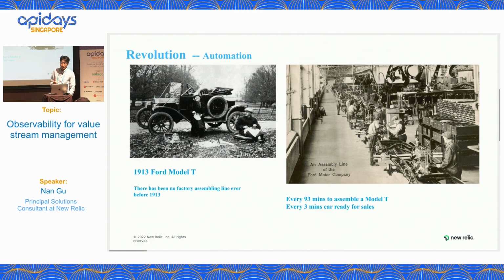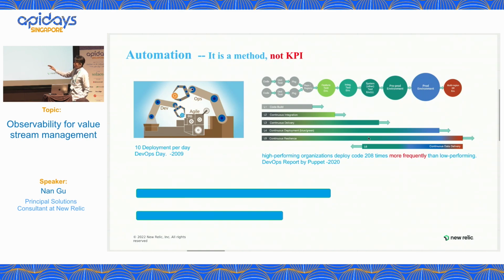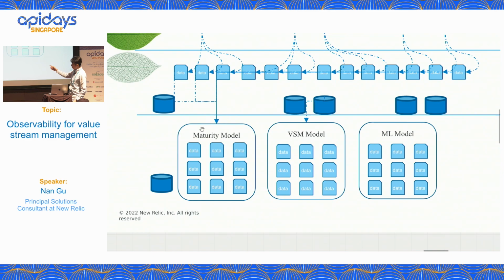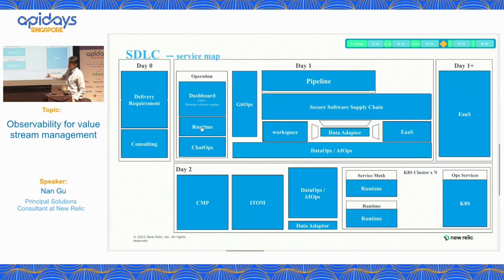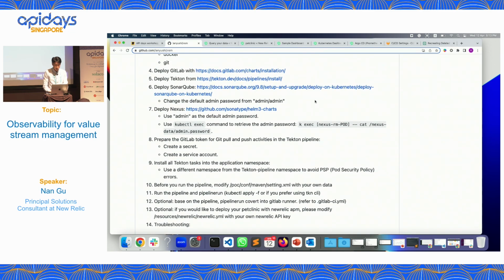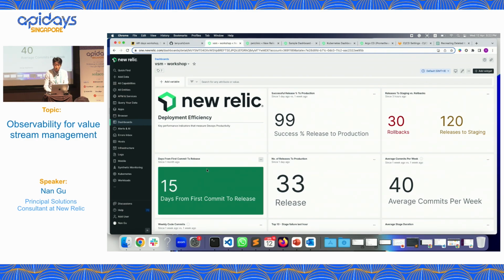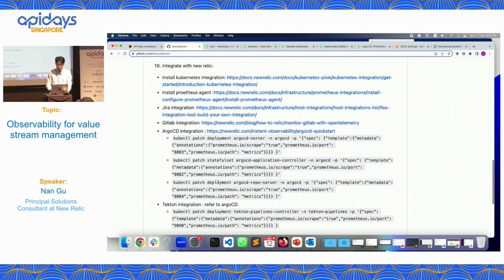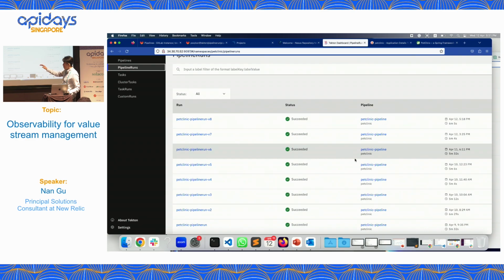Apidays Singapore 2023 - Revolutionize Your API Strategy with Advanced Observability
Title: Observability for Value Stream Management
Speaker: Nan Gu, Principal Solutions Consultant at New Relic

Apidays Singapore 2023 - Resilience to adaptability through digitisation

Nan Gu, Principal Solutions Consultant at New Relic,  delves into the crucial role of value stream mappings and observability in enhancing API management. Discover innovative automation techniques that have reshaped industries and learn how to apply these strategies to optimize your API ecosystem effectively.

CHAPTERS:
0:00 - Intro
1:03 - Automation Overview
6:23 - Data Analysis Techniques
11:12 - Value Stream Modeling
14:38 - Enhancing Detection and Repair Processes
19:55 - Workshop Environment Setup
21:55 - Pipeline Upgrades: Version 7 to 8
28:00 - Observability in DevOps
31:19 - ArgoCD for Real-Time Monitoring
33:30 - Data-Driven Improvement Strategies
35:56 - Value Stream Mapping Explained
40:19 - Optimizing CI/CD Pipelines
45:41 - Q&A Session
46:01 - Final Thoughts

🌐 For more insights and to dive deeper into the API industry, check out the following resources: